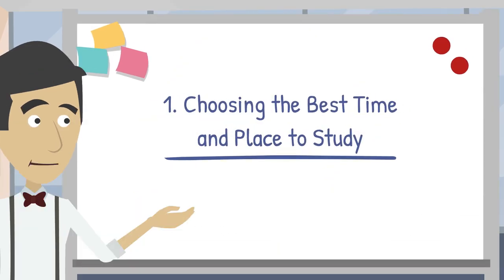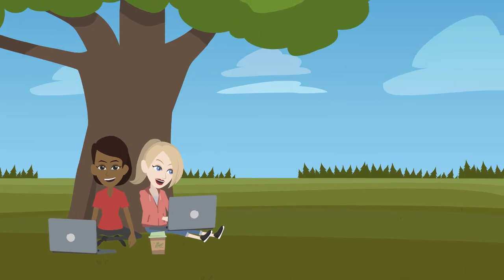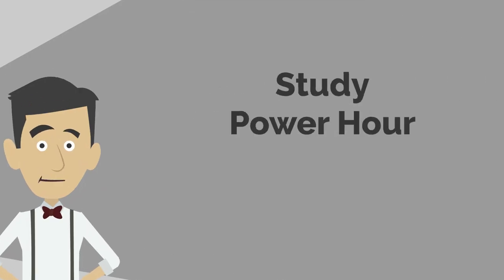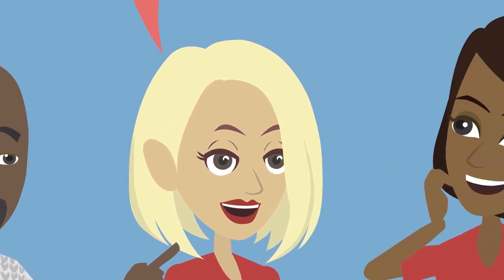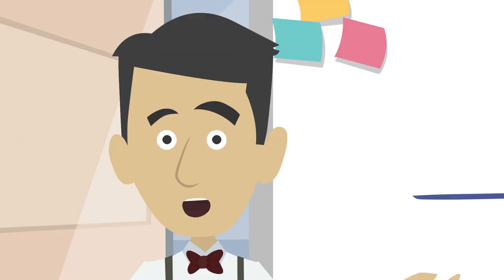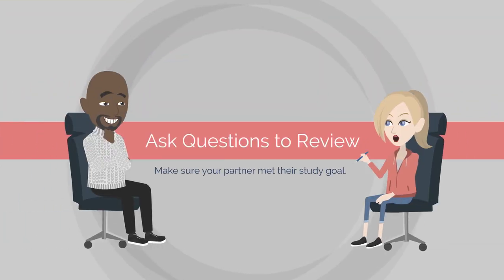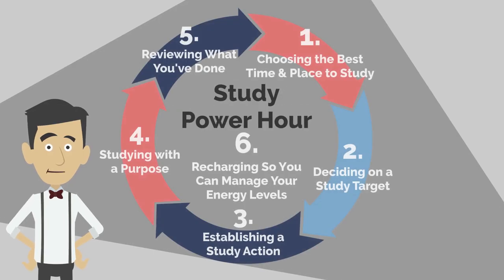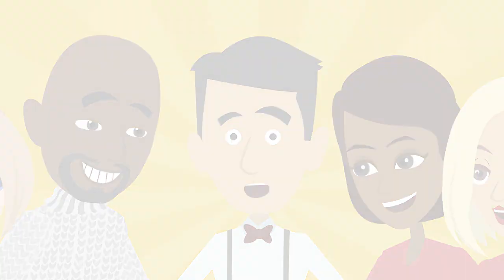Top Study Power-Hour Hacks